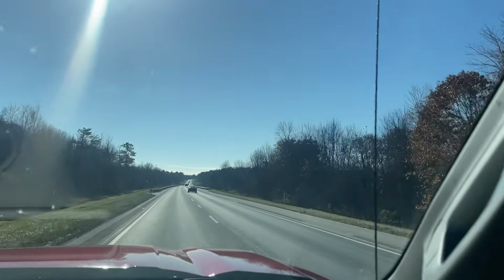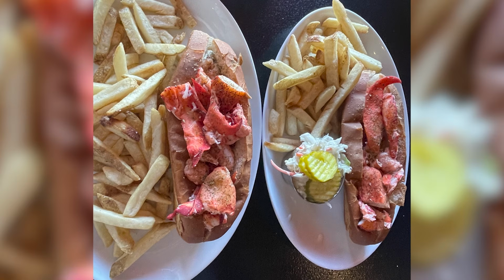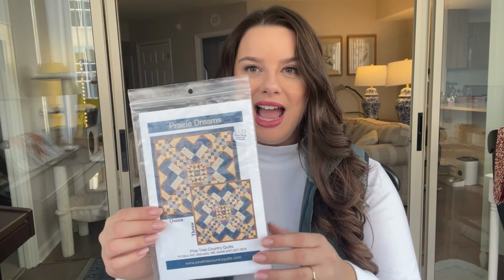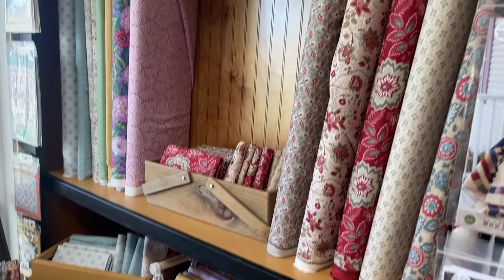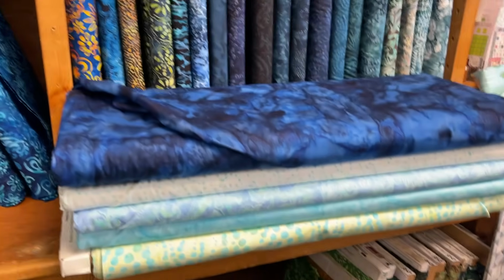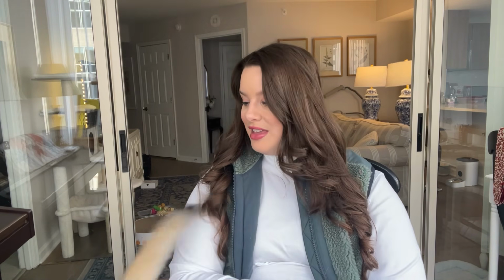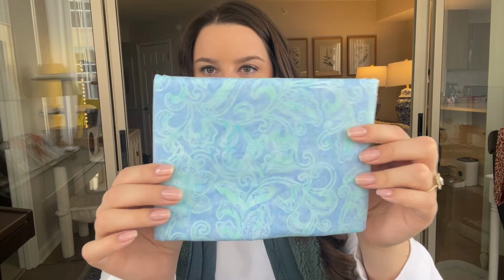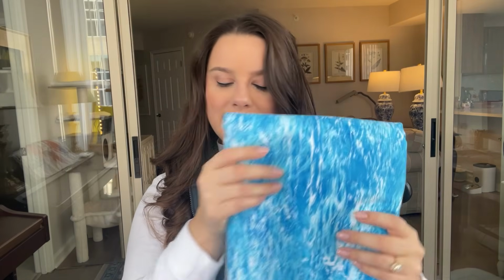Fabric Shopping Adventure! | Exploring A Charming Maine Quilt Shop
I went to my first brick and mortar quilt shop while visiting Freeport, Maine!

Unfortunately, I don't have a quilt shop in my local area, so I rely on online shopping to purchase my quilting supplies. While the Internet is a phenomenal place to learn and shop, there's nothing like holding and comparing fabrics in real-life!

I hope you enjoy this mini-vlog and my fabric choices for this next quilting endeavor.

Become a Magnolia Member with my channel for exclusive perks!

CHAPTERS
00:00 Introduction
00:27 Going to the quilt shop
00:44 Shopping!
01:22 Lunch at Linda Bean's
01:46 Pattern Haul
04:16 Project Planning
04:54 Fabric Haul